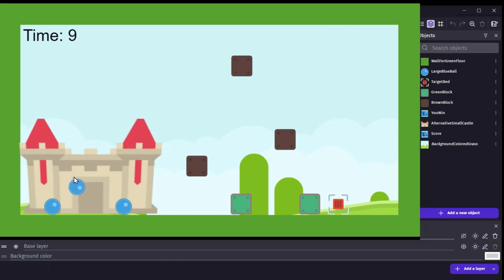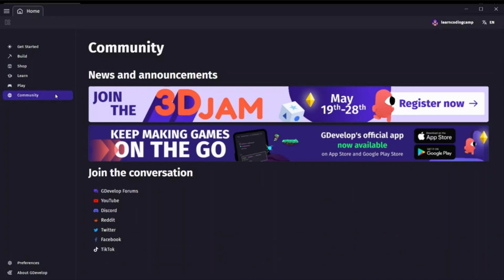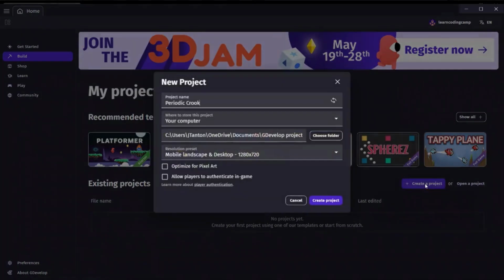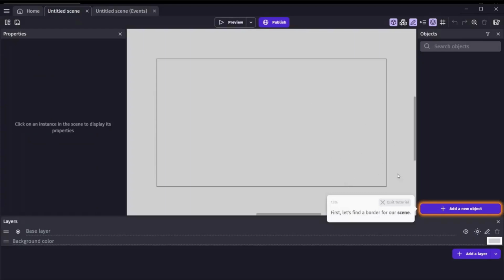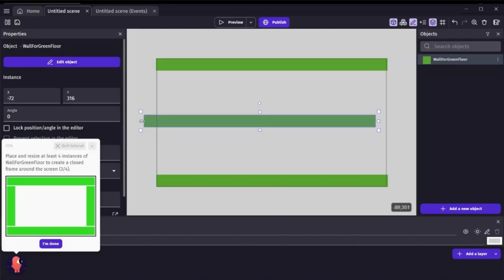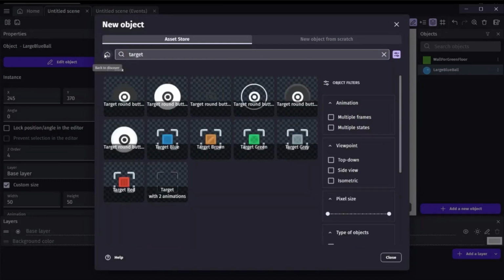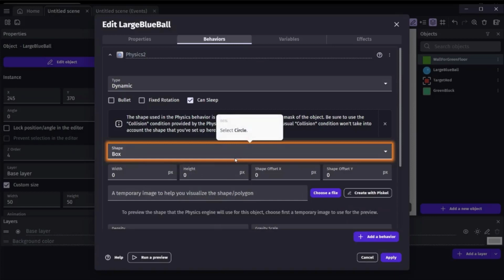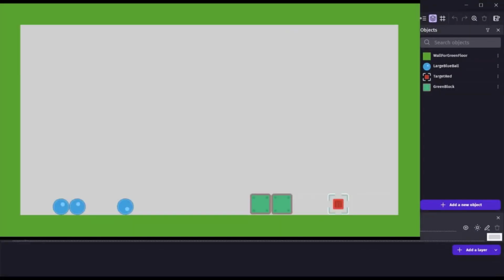Build Your First Game in GDevelop - Tutorial 01